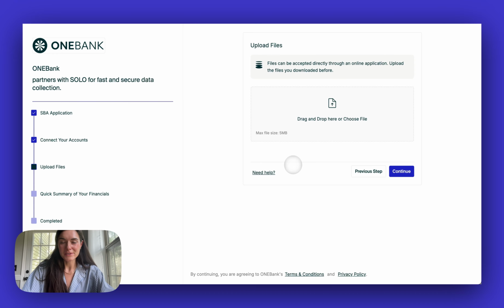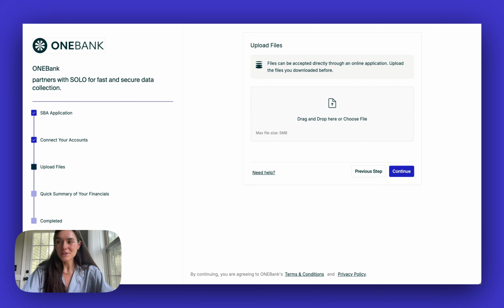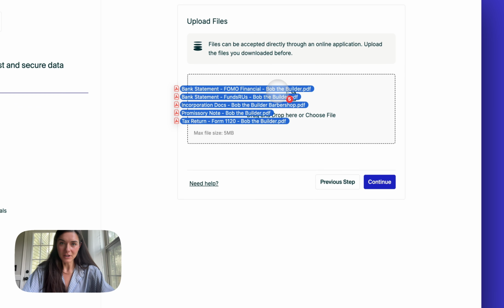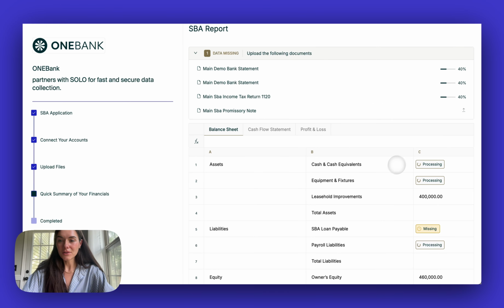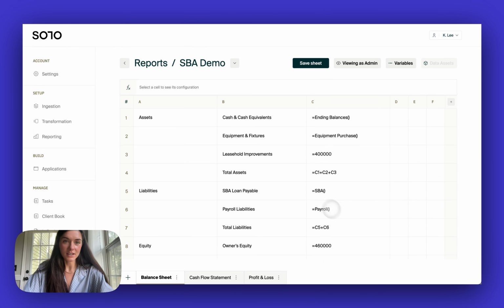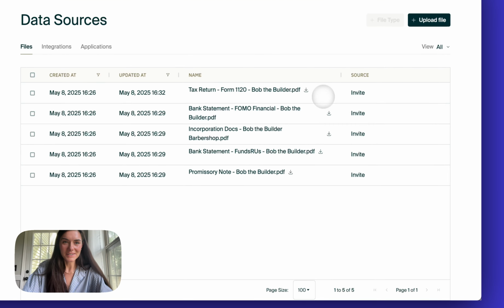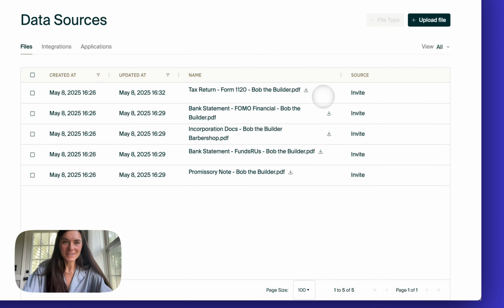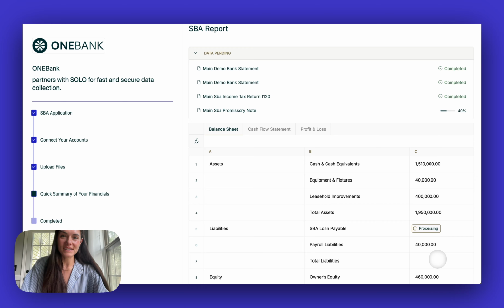How to Automate Financial Reports for Small Business Loan Applications | Bank Tech for SMBs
One way financing partners can support small business owners this SmallBusinessWeek? Do their reporting for them, before they hit 'apply'.

Main Street has enough uphill battles to fight this Small Business Week.

When small business owners need capital, the last thing they want out of their partner is a laundry list of reports to assemble, process, and re-calculate before they can clearly view their options.

This is the point where we see the most drop-off and failed conversion.

Even if you have an integration into their accounting platform, if it's not up-to-date or reports still need detailed manual re-standardization then that data connection isn't worth much.

So how do you solve it?

Learn how lenders are turning document-heavy loan applications into a value-driven experience, by generating financials for their small business owners from a simple document upload.

Ready for underwriting, with auditable calculations, and 0 burden to customers or internal teams.